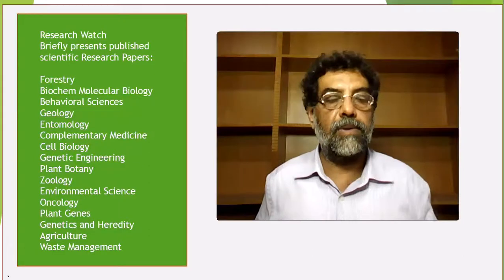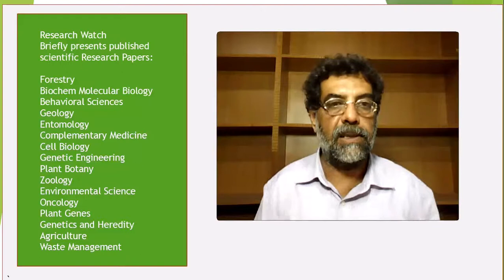Fragment-based drug discovery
Small molecule-based targeting of TTD-A dimerization to control TFIIH transcriptional activity represents a potential strategy for anticancer therapy